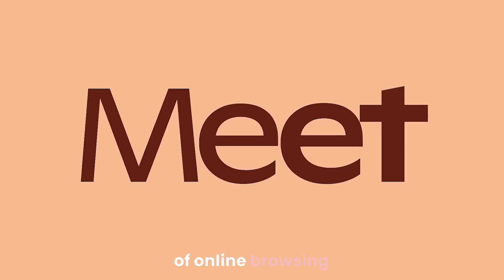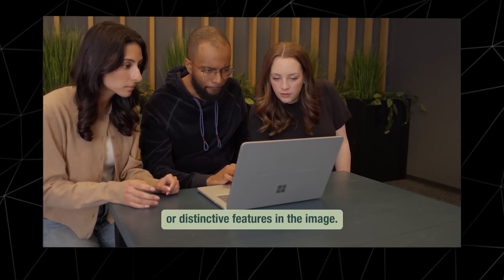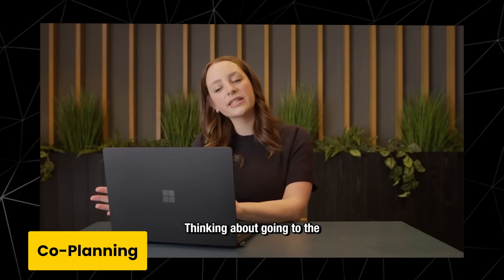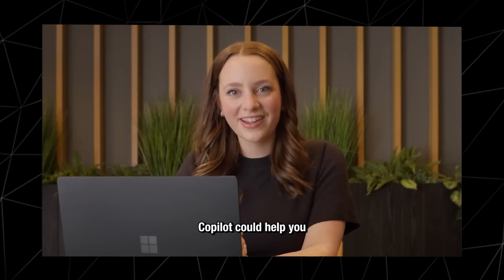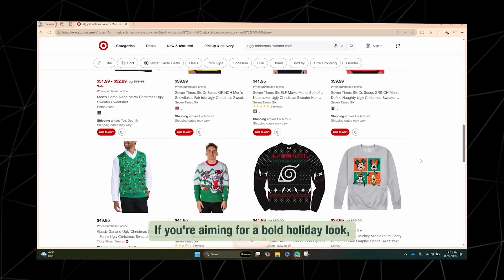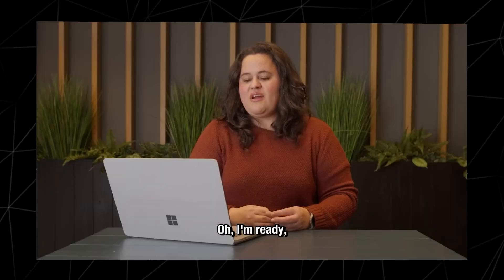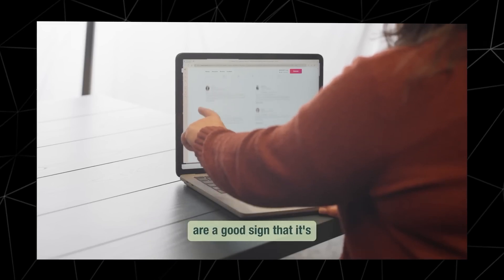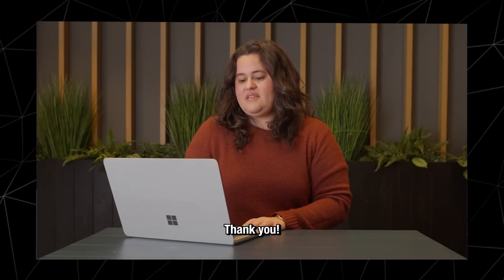Microsoft's New AI 'Copilot' is Set to Transform How We Use the Internet Forever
Welcome to DeepLearnHQ educational and news channel where we bring you and teach you the latest breakthroughs in AI.